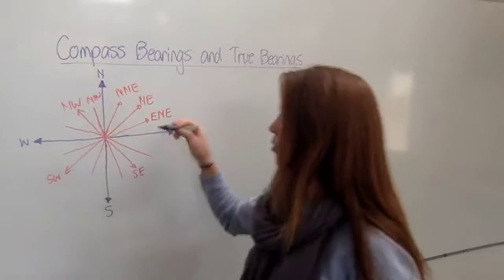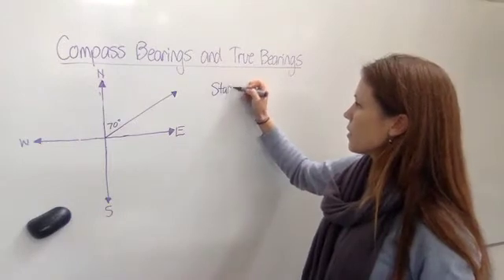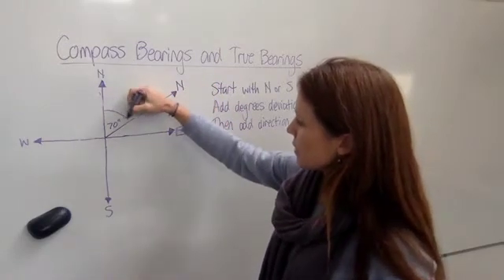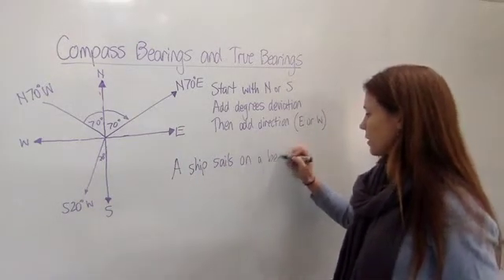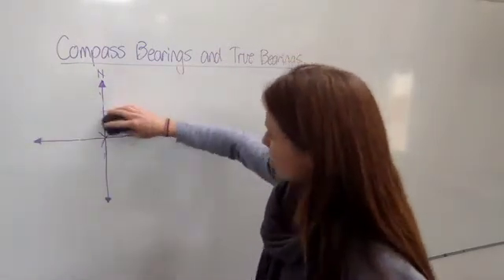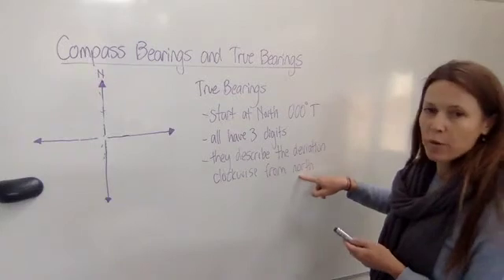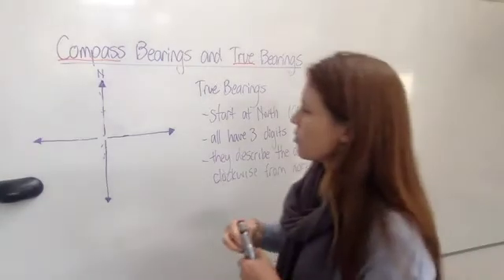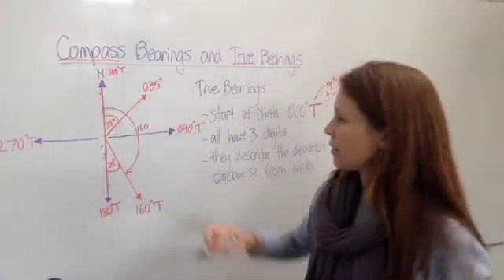Compass Bearings and True Bearings